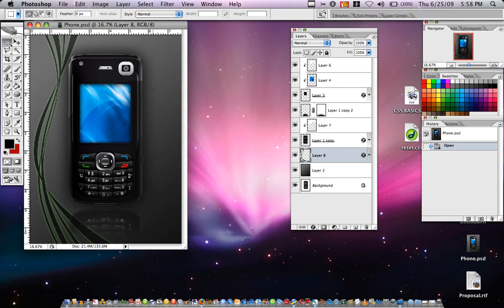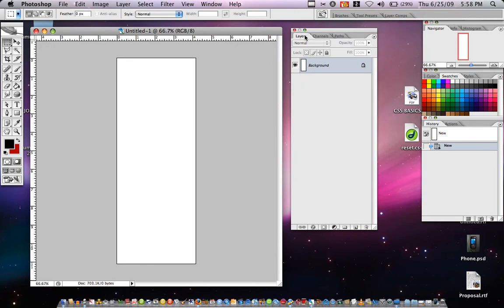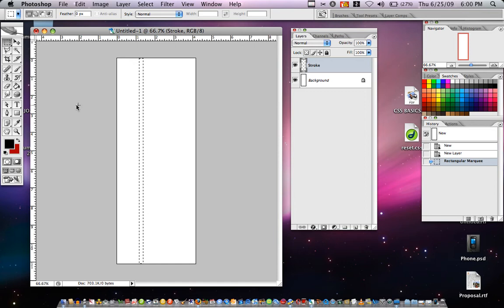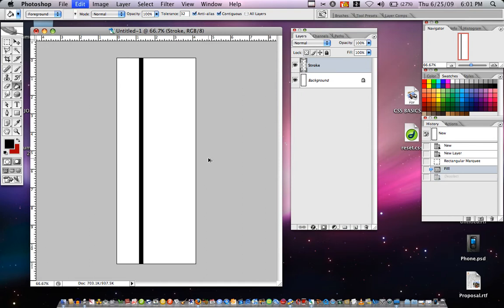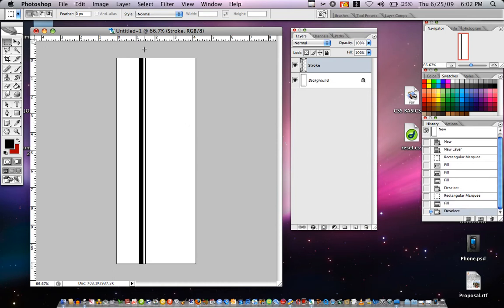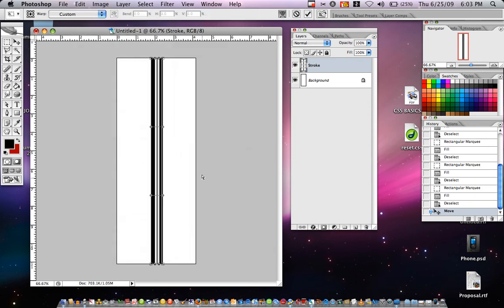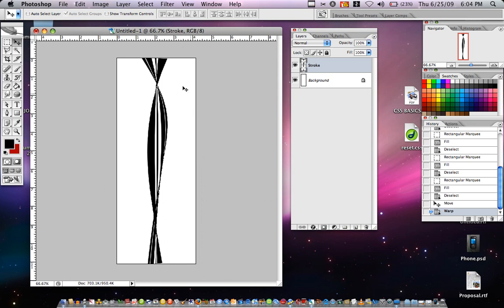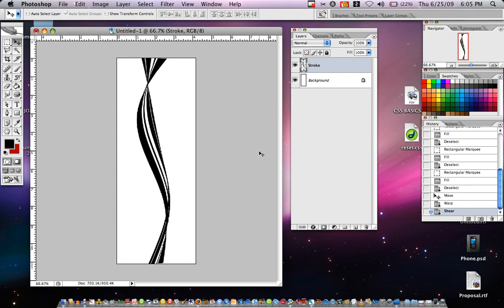Photoshop Stroke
Want to know how to make a nice stroke technique in half the time?